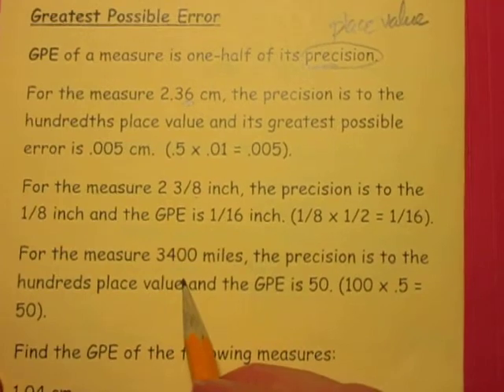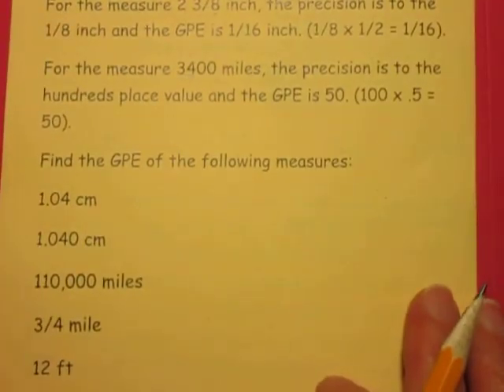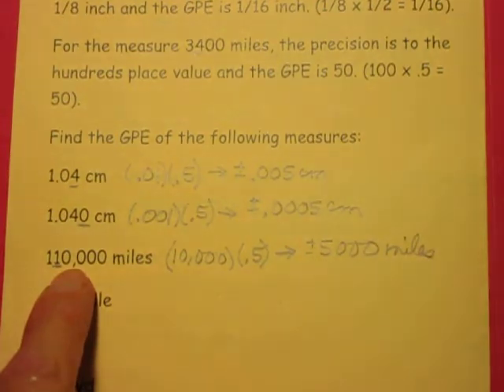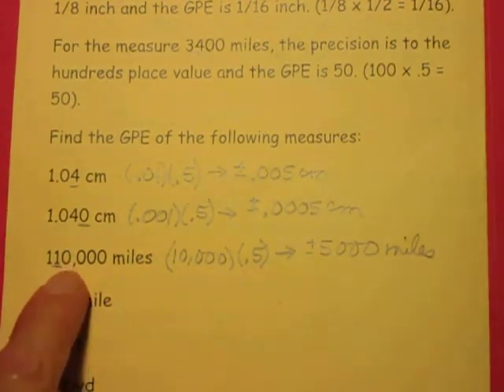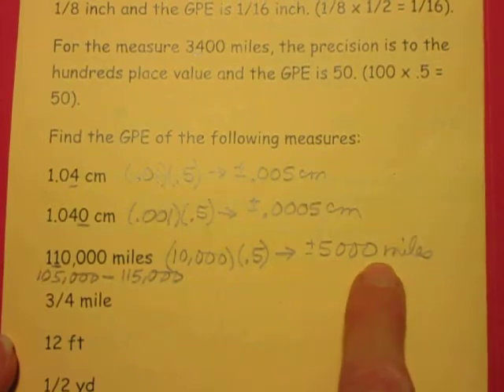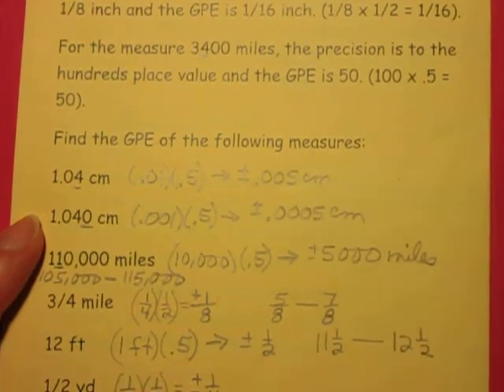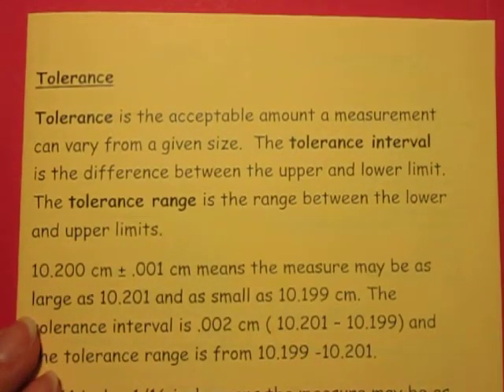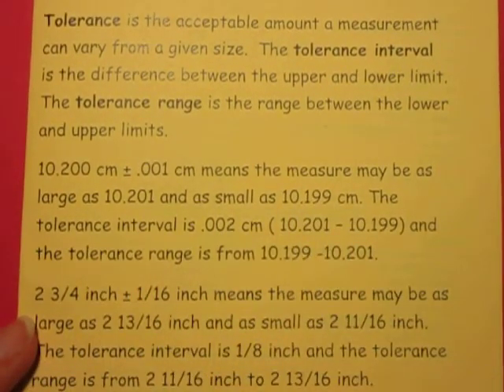Greatest Possible Error and Tolerance